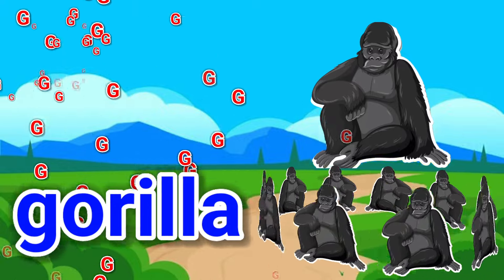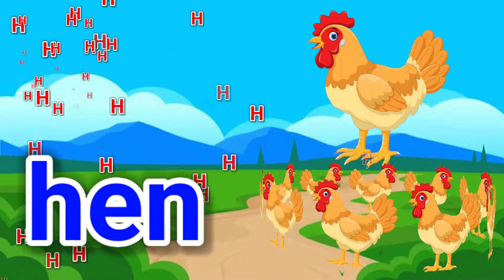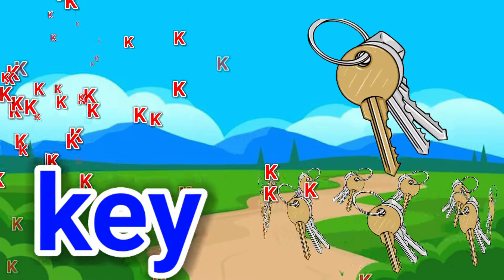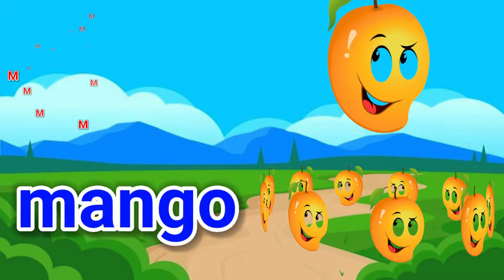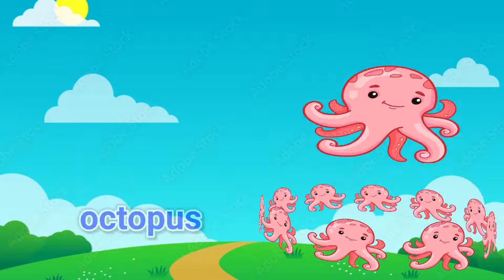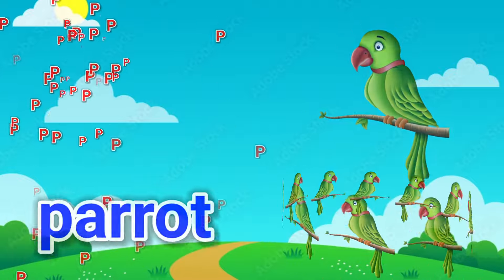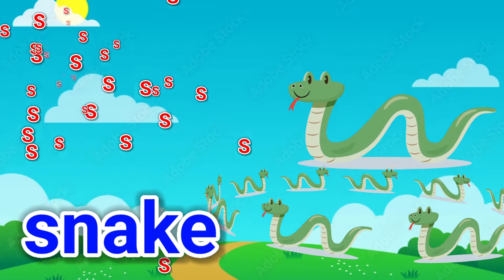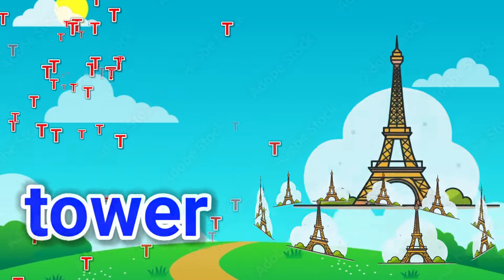ABC Phonic Song | A for Apple |Toddler Learning Video Songs | Alphabet Song for kids | Kids Cartoon